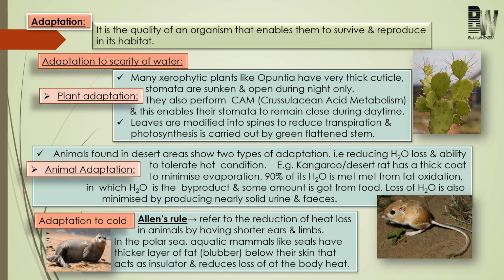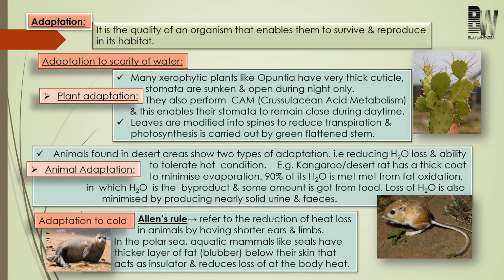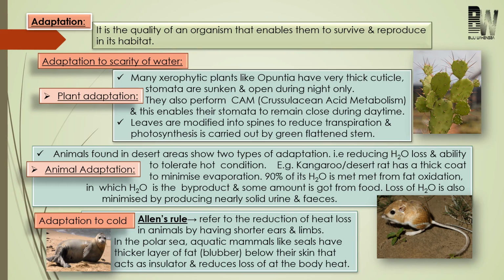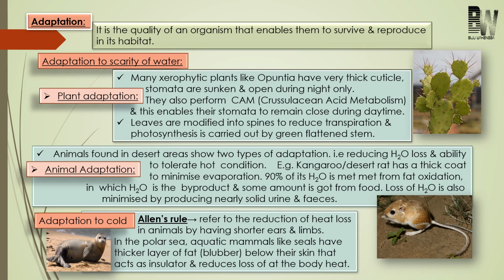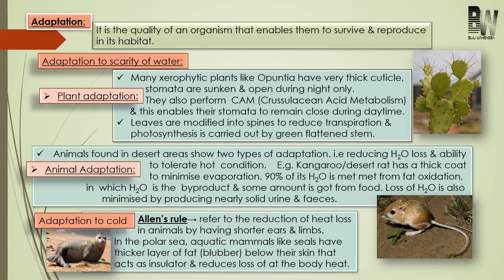biology Chapter 13 Organisms & Populations Lec 3 (Adaptation)